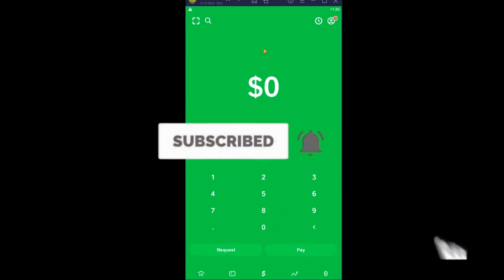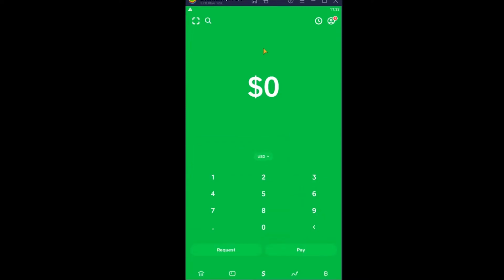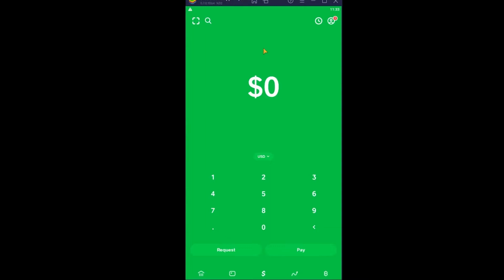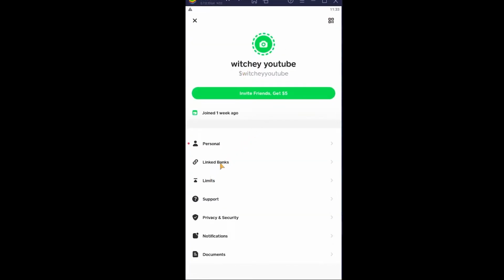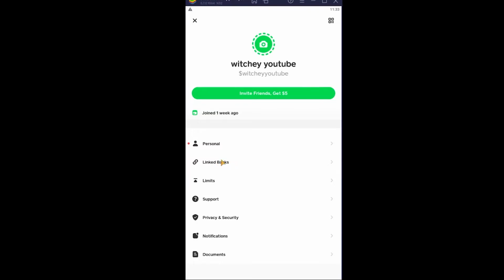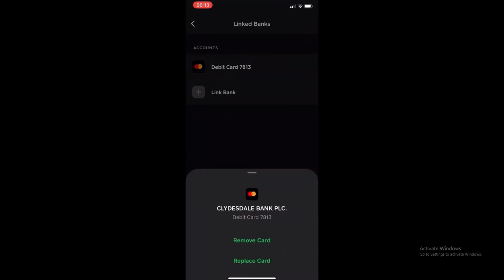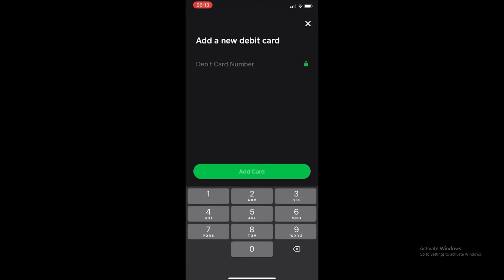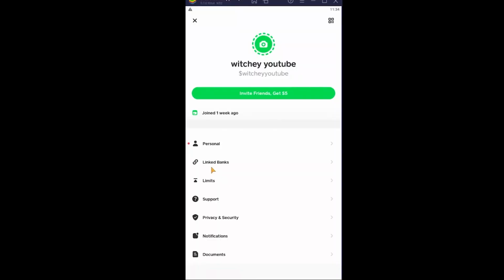How to Add Another Debit Card on Cash App (2023)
Learn how to add another debit card on cash app and how to change your debit card on cash app.

Confused about how to add another debit card to Cash app? This video explains the exact steps on how to change your debit card on Cash App. Make sure you watch the video till the end to learn it in much detail. Once you enter a new debit card, the older one will be automatically removed. You don't have to do it yourself.